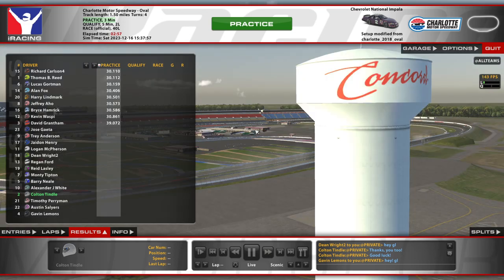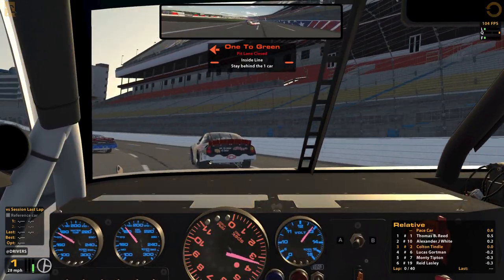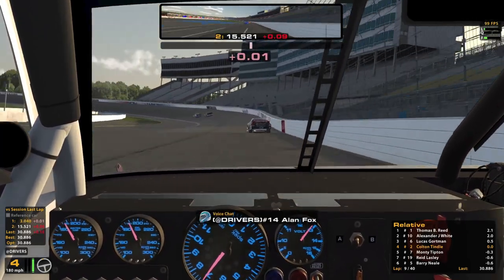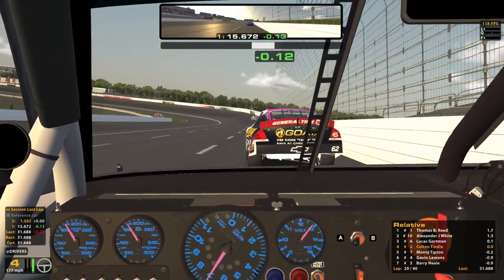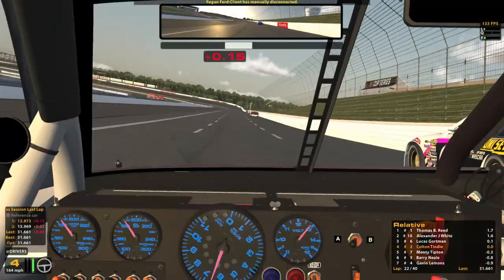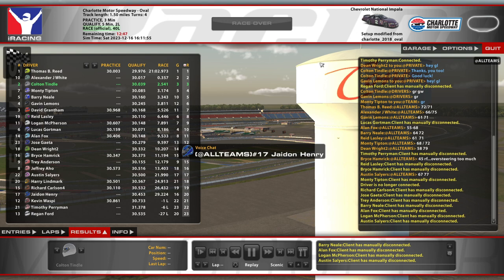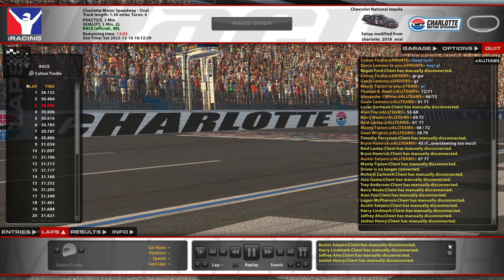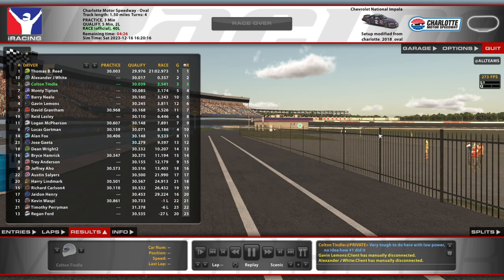ARCA @ Charlotte - Always Watching the Winners - iRacing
Why do I always seem to be the guy watching faster drivers fight for the win?

Chapters:
0:00 Qualifying
6:57 Race Start
27:35 White Flag
31:47 Incidents
37:35 Race Results